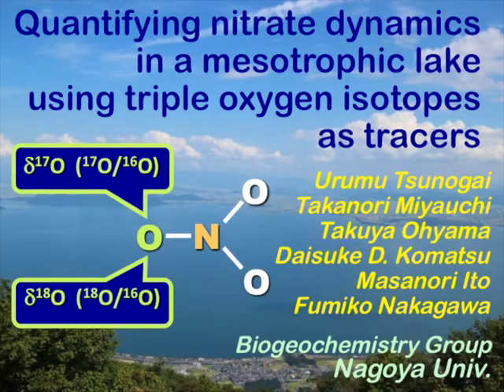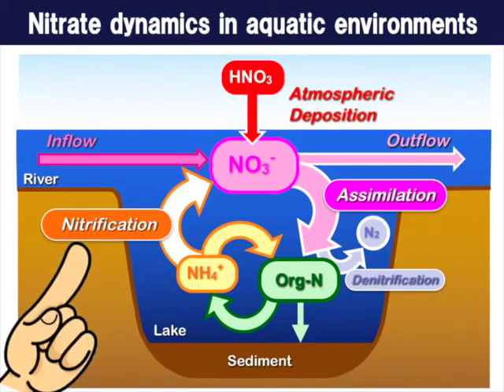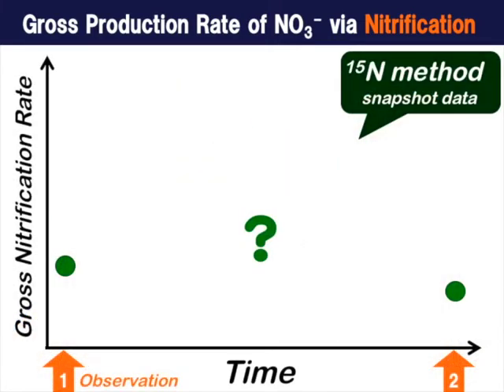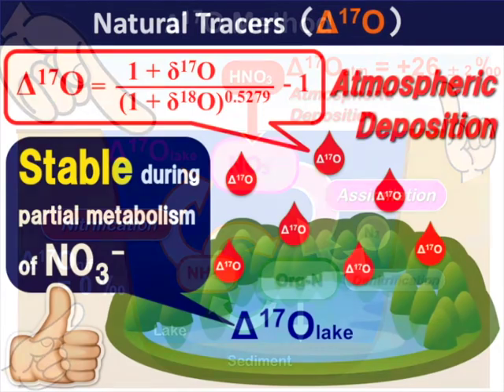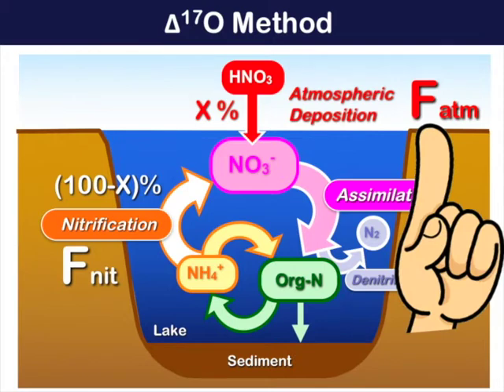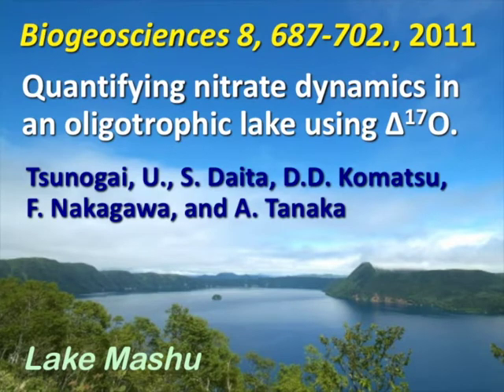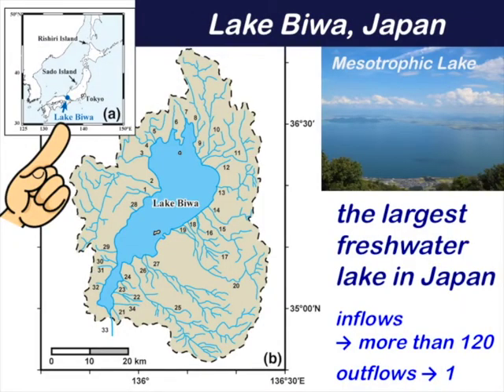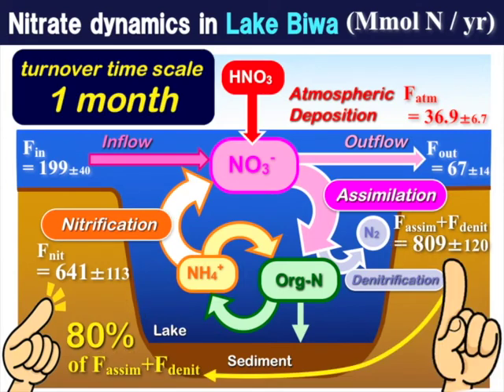L&O:Quantifying nitrate dynamics in a mesotrophic lake using triple oxygen isotopes as tracers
Video Abstract from Urumu Tsunogai on recently published L&O paper "Quantifying nitrate dynamics in a mesotrophic lake using triple oxygen isotopes as trace" (by Urumu Tsunogai, Takanori Miyauchi, Takuya Ohyama, Daisuke D. Komatsu, Masanori Ito, and Fumiko Nakagawa)